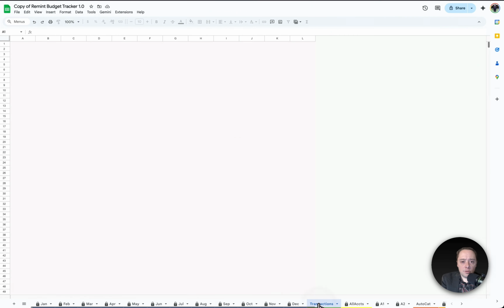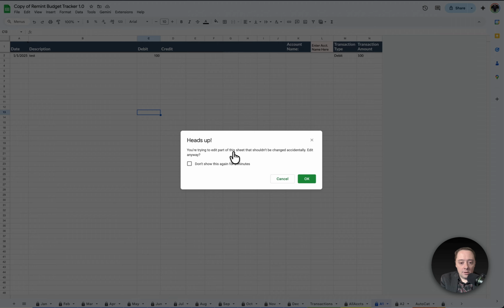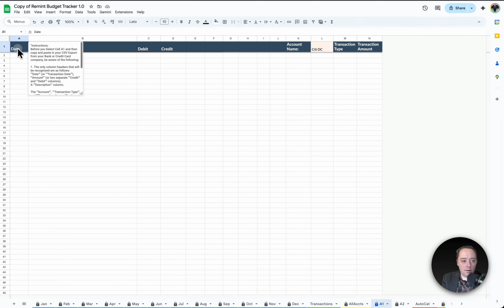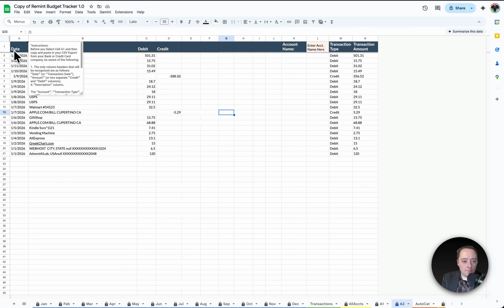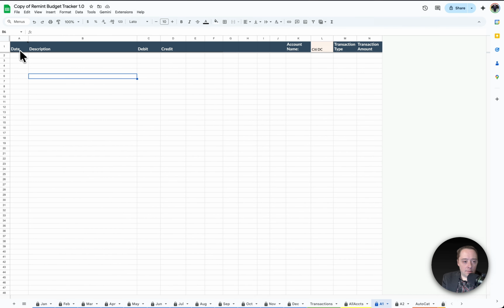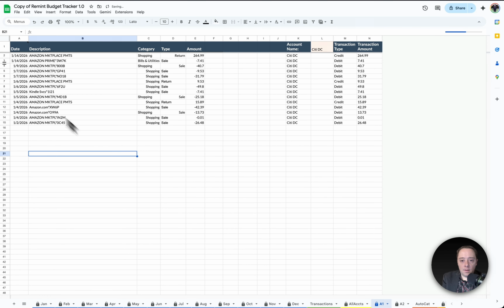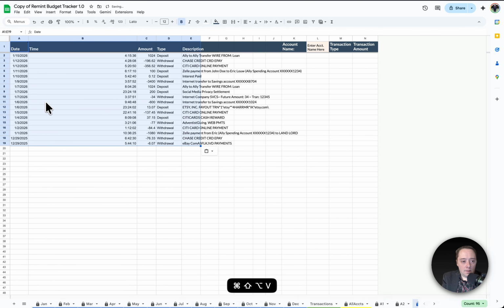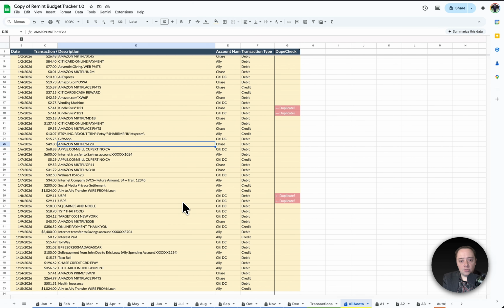04 ReMint - Import Transactions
Learn how to Import Transactions in ReMint.